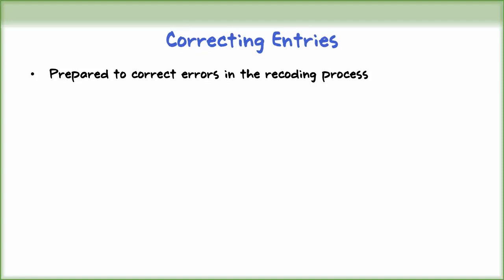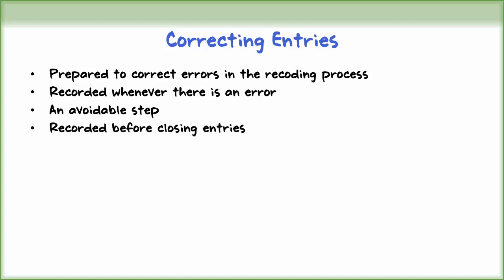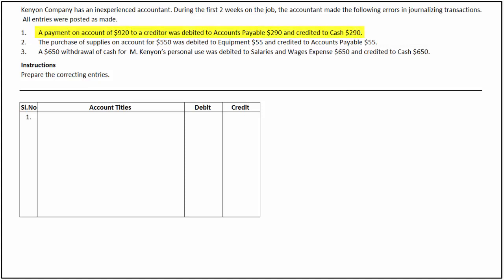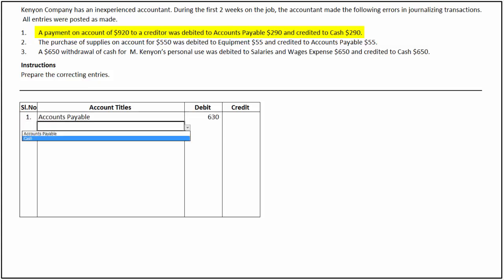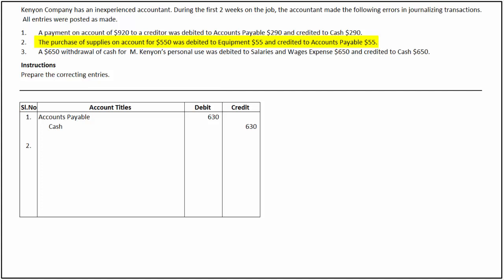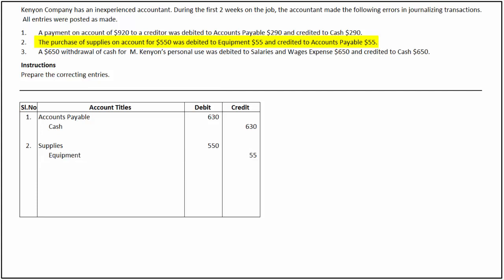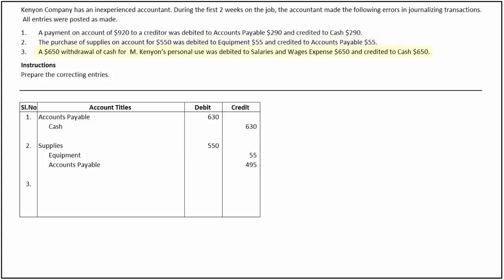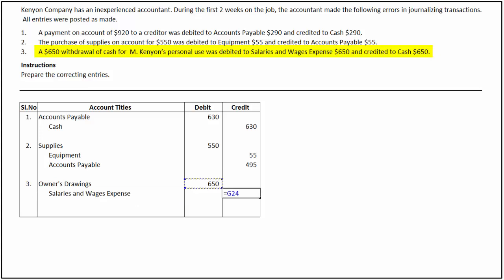How to Prepare Correcting Entries with Wiley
Preparing correct entries using Wiley Accounting principles.